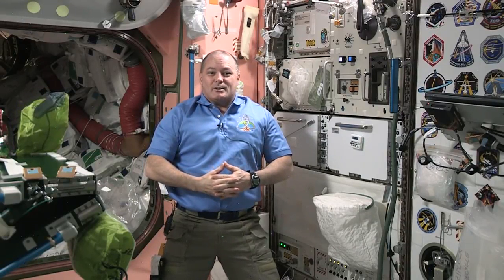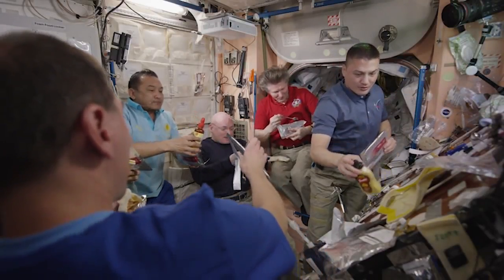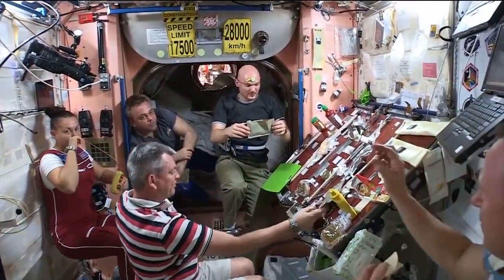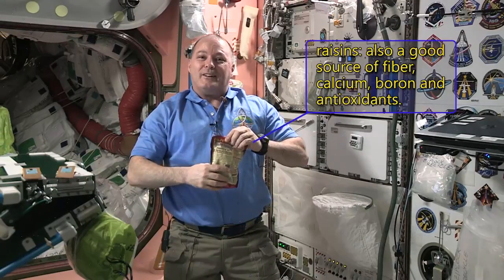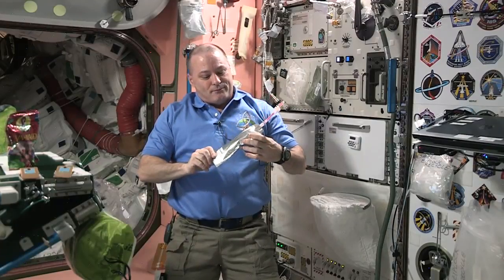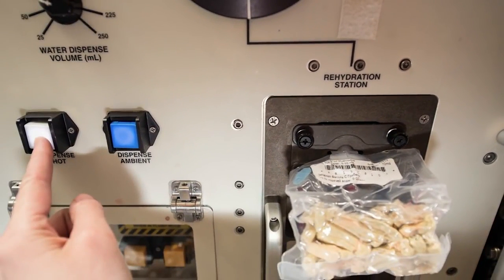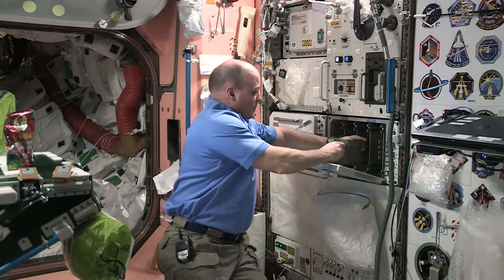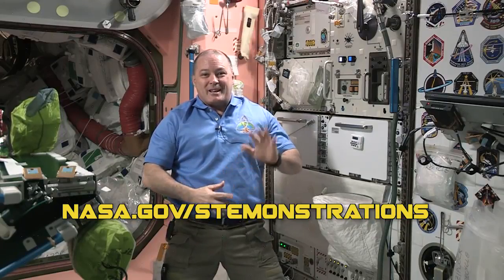Astronaut Scott Tingle Talks Nutrition in Space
- astronaut Scott Tingle demonstrates the importance of astronaut nutrition on the International Space Station.